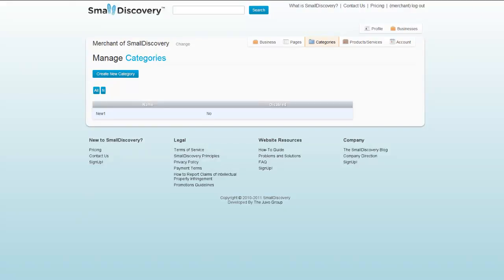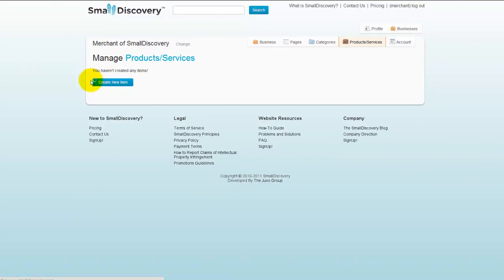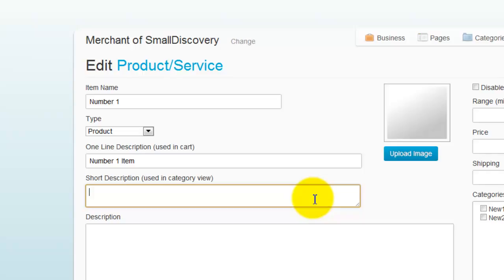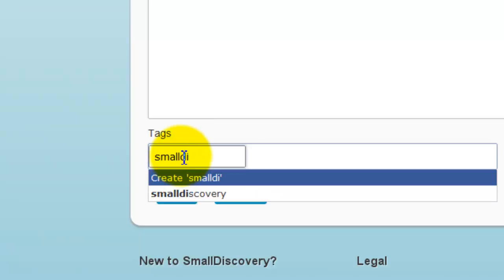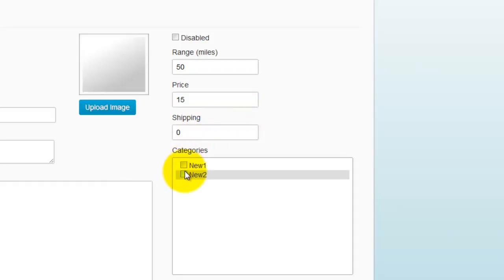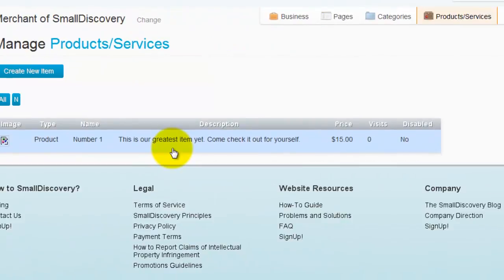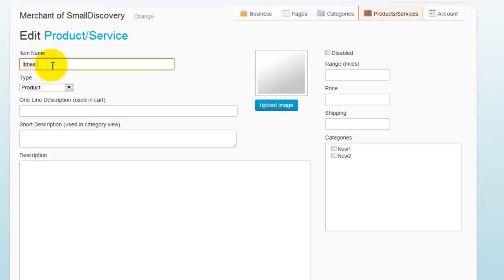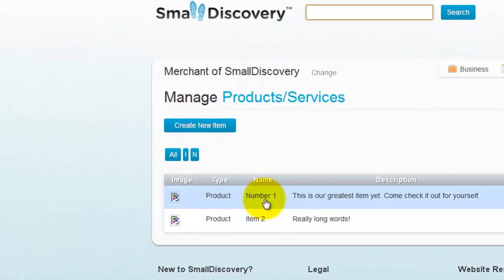SmallDiscovery Tutorials Lesson 6: Setting Up Products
Lesson on how to set up products on SmallDiscovery.com